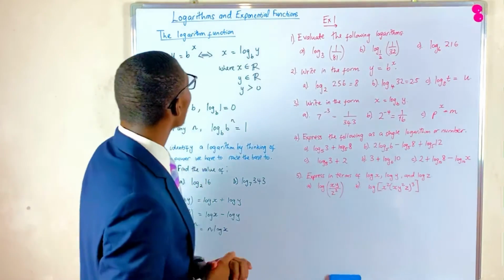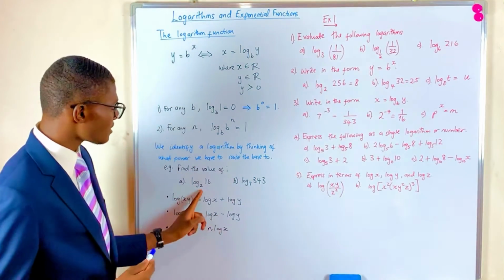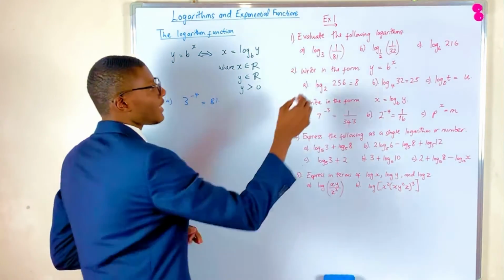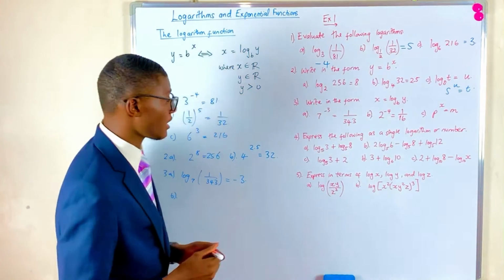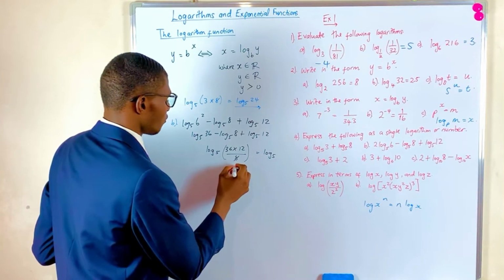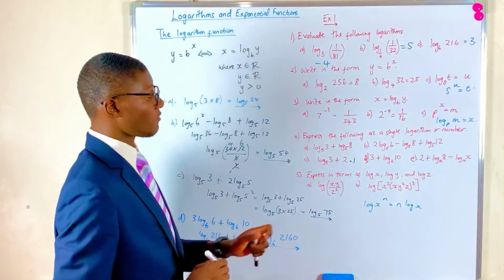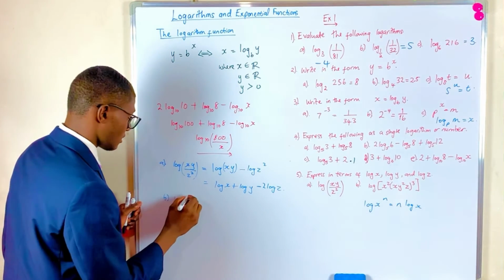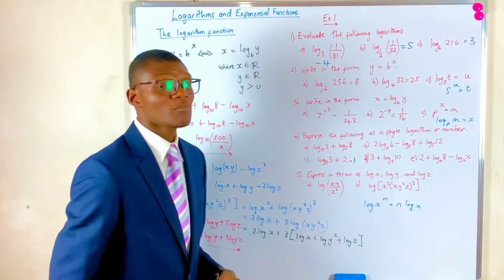The Logarithm Function.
Hi guys,
In this video we shall talk about the logarithm function.

Song name: The Greatest by Sia (Instrumental)